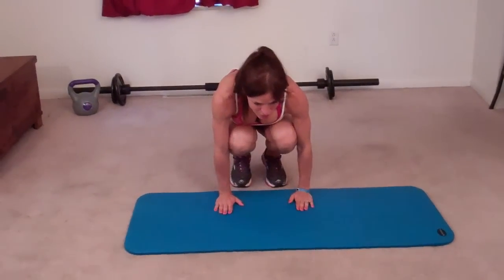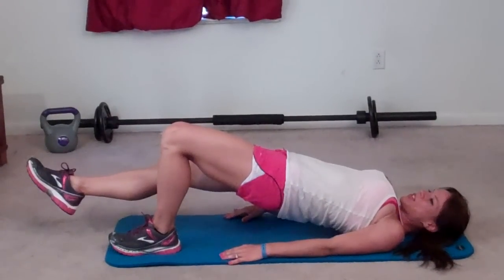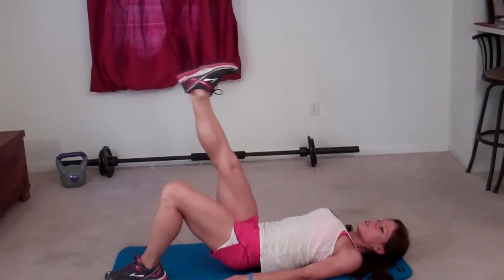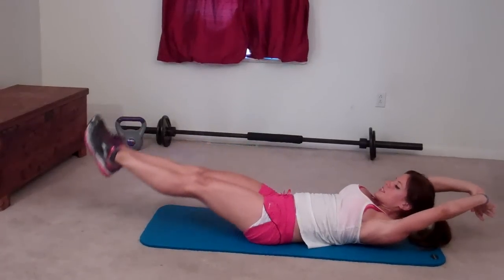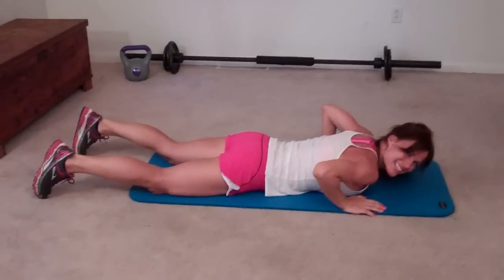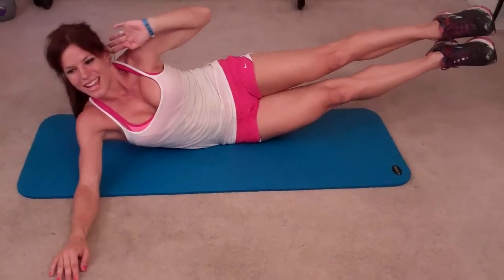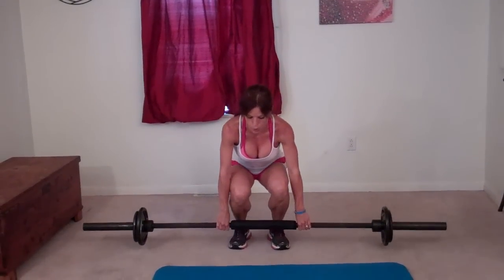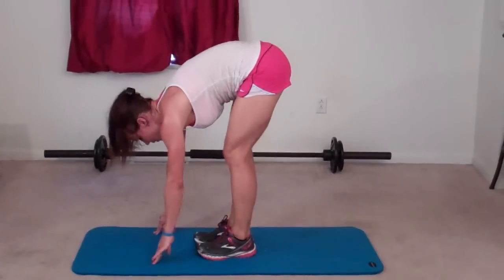Strength Building Body Weight Workout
I am In Fitness Magazine's "Face of Fitness" Contest. Please vote for me! You can vote once per day!